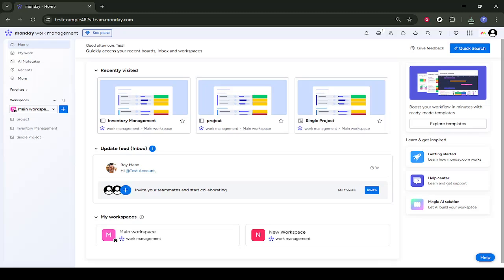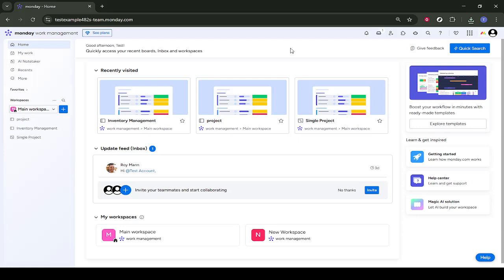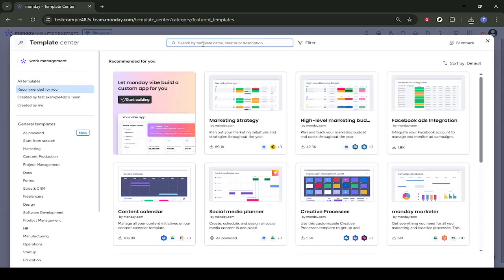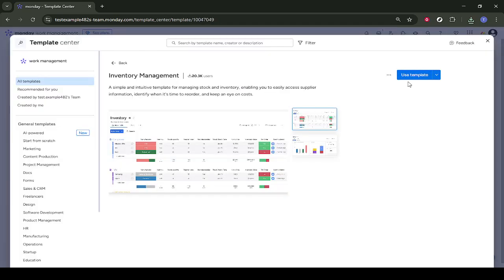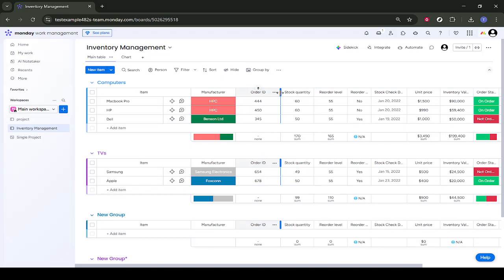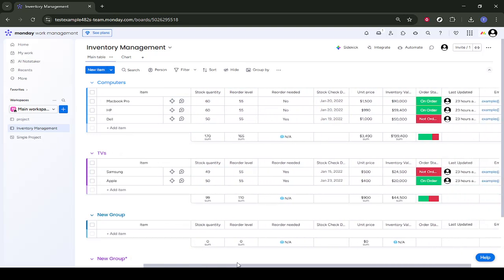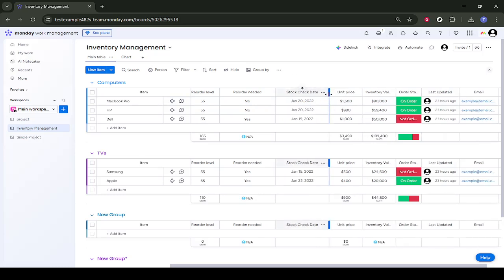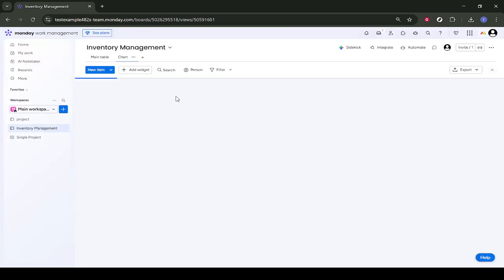How To Manage Inventory And Stock Levels On Monday.com [2026 Guide]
In today's video we cover: inventory management, stock levels, Monday.com guide, manage inventory, project management, inventory control, stock tracking, Monday.com tutorial, business management, workflow automation, team collaboration, inventory software, supply chain management, stock optimization, productivity tools, online inventory, Monday.com tips, task management, resource planning

-Google Drive
-Google Meets
-Google Sheets
-Google Chrome
-Google Forms
-Google Gmail